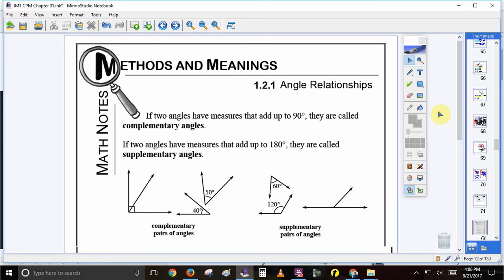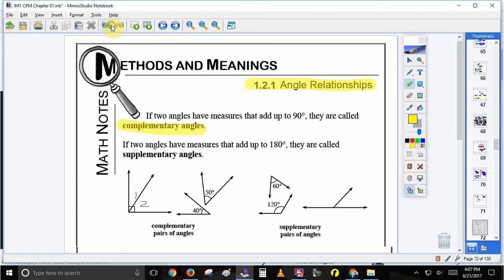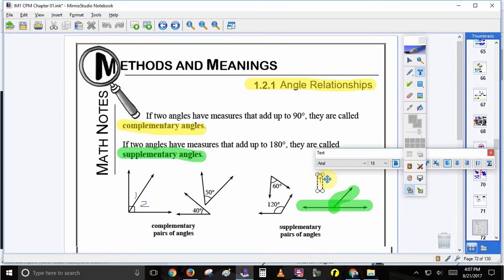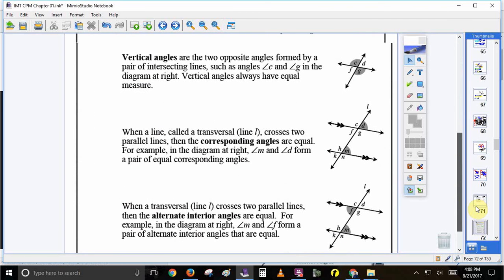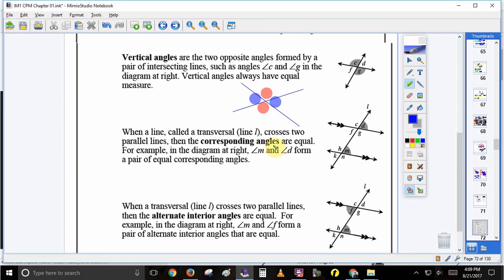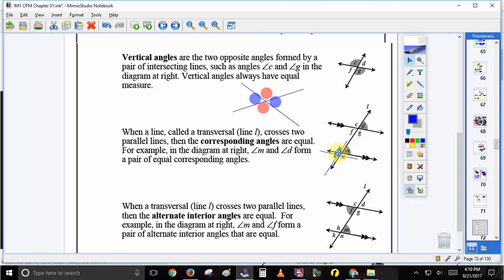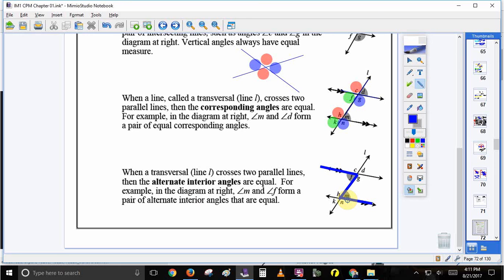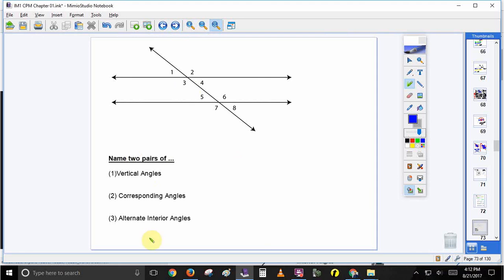IM1 - 1.2.1 Angle Relationships